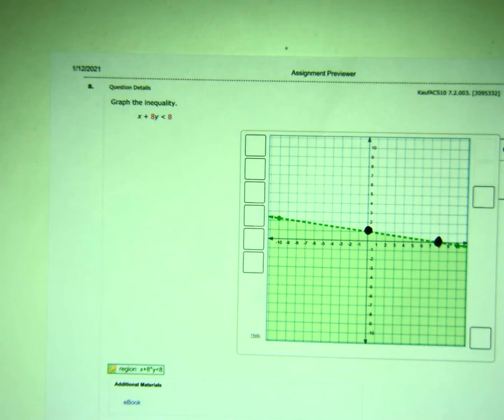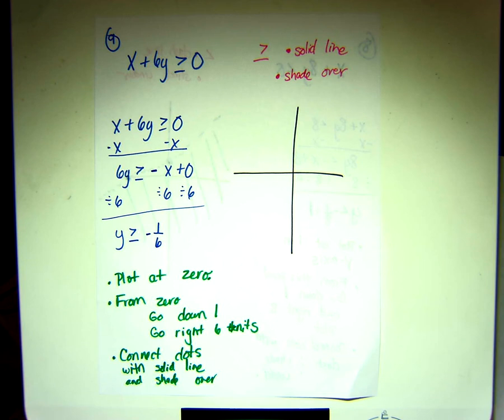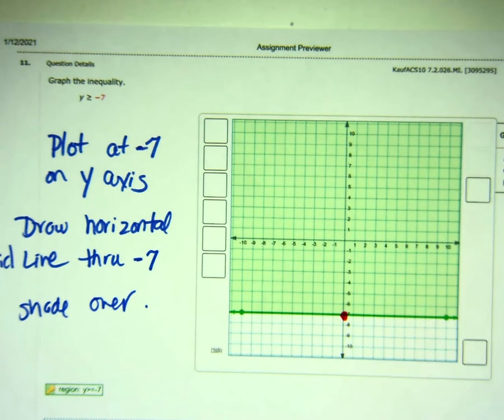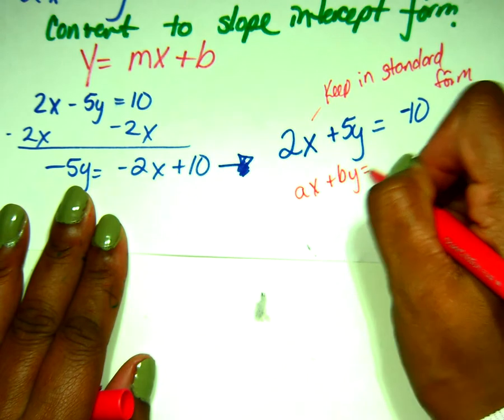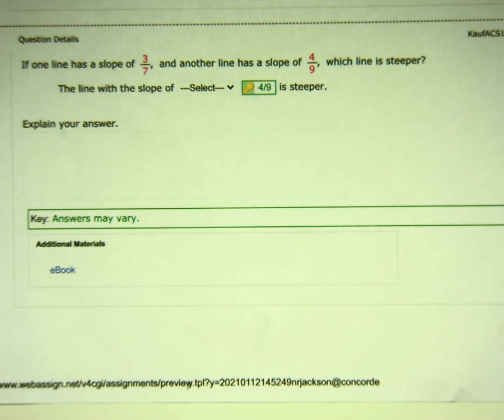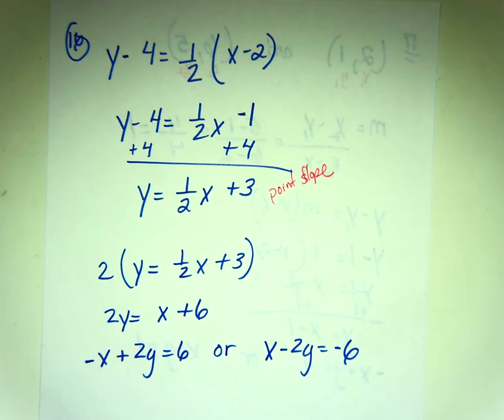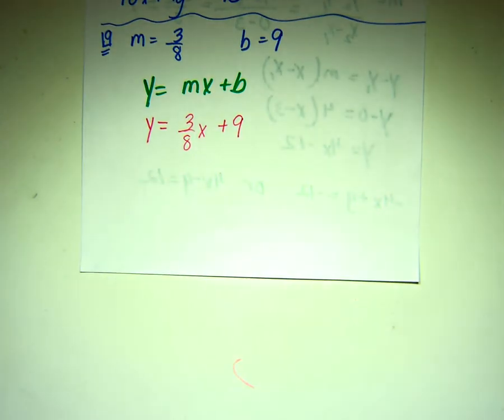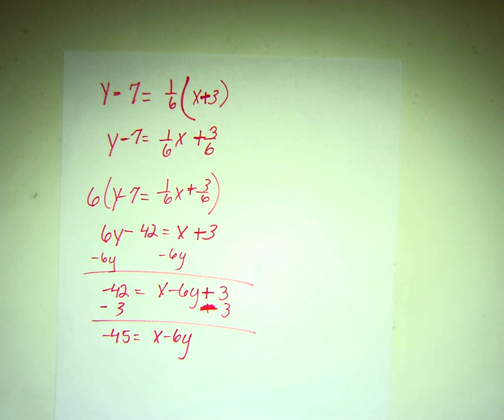Module 3 homework Part II